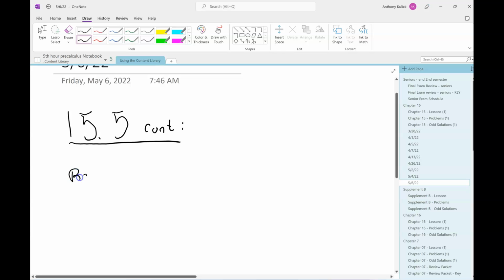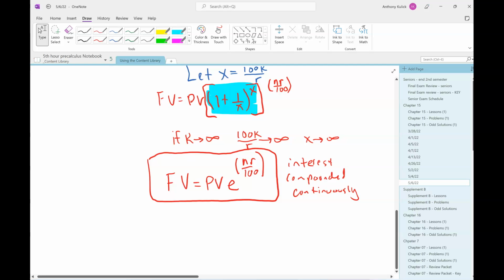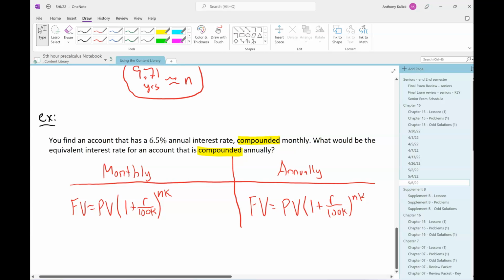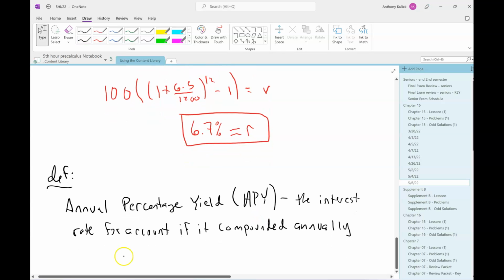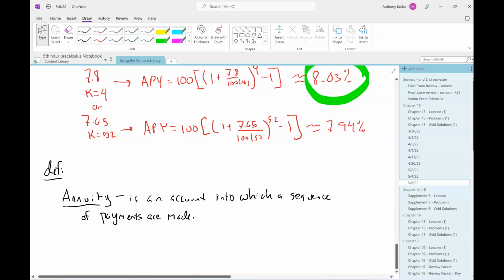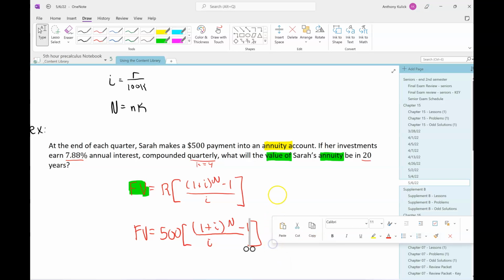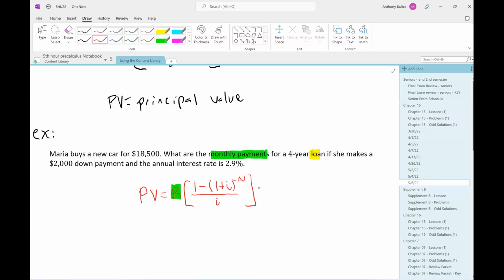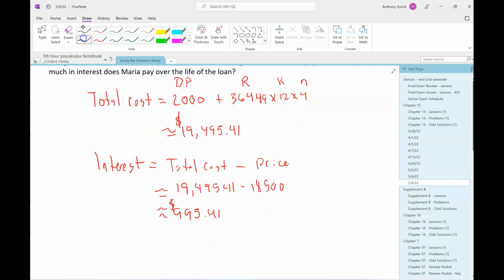5/6/22 TPC - 5th hour